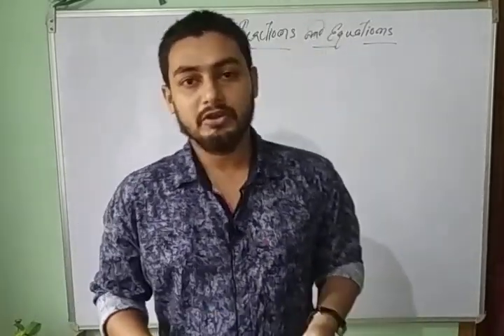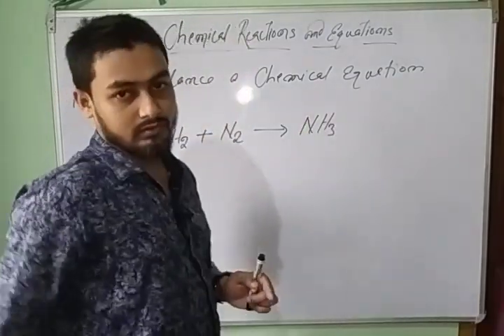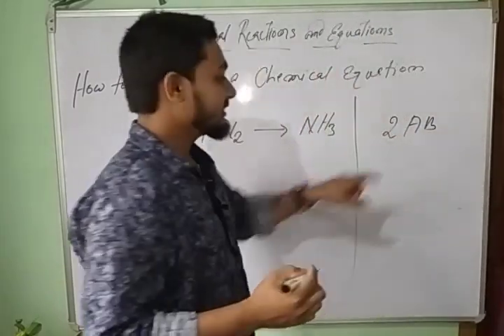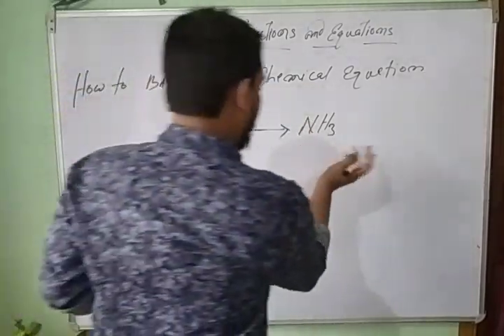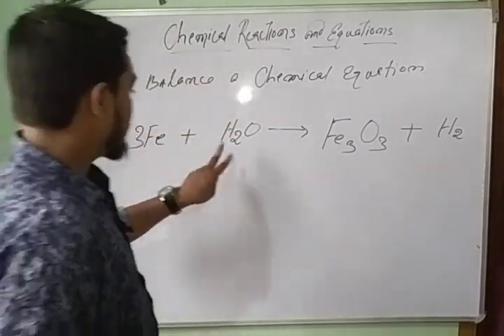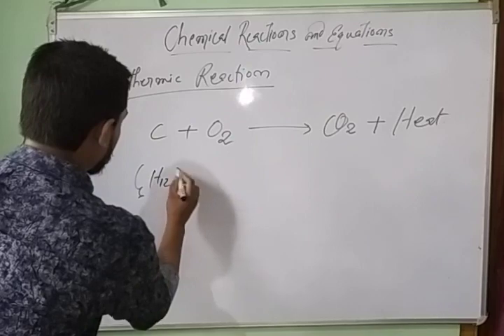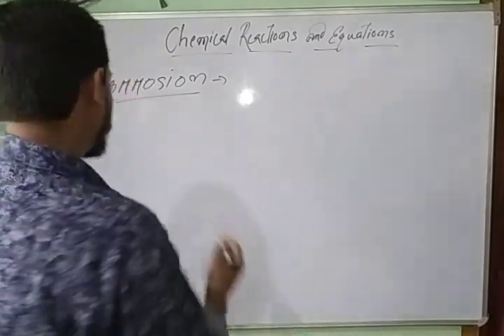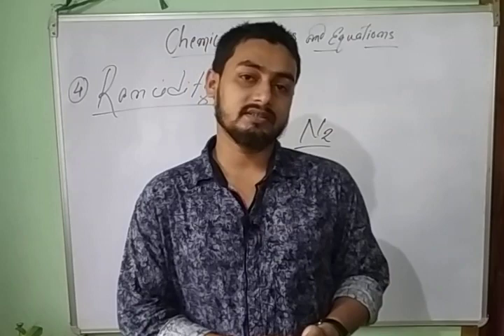Class x | g science | chemical reactions and equations | CBSE | SEBA | NCERT | Chapter 1 | part 2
This video is the 2nd part of the first chapter of class x. i.e. chemical reactions and equations.
If you do not watch the first video you may not understand this video...